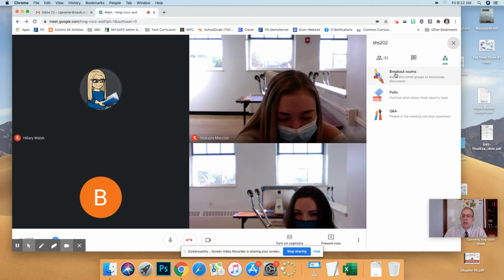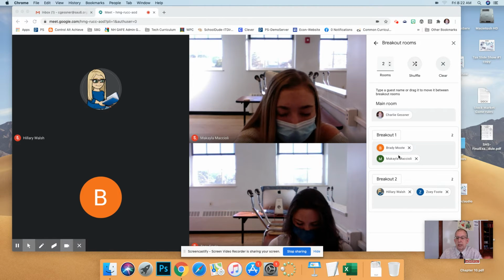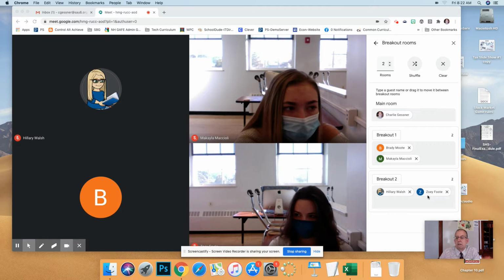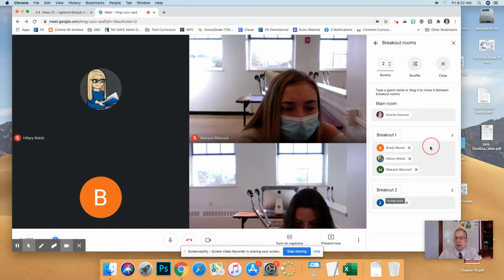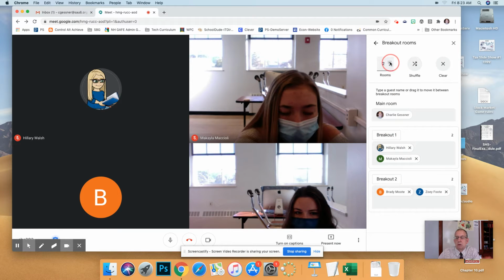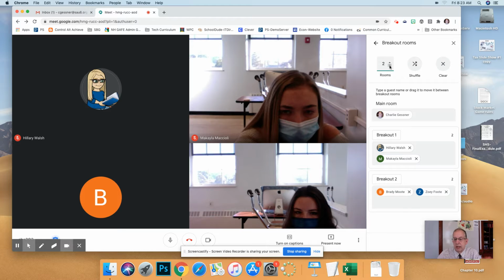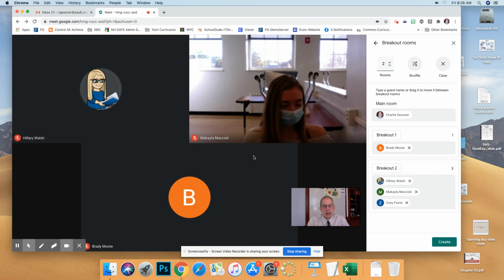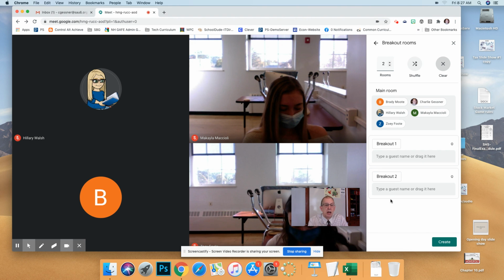TS#43 Google Meet Breakout Rooms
This video discusses how to use the new Google Meet feature "Breakout Rooms". Items highlighted include: creating the breakout rooms, editing the people within each subset, and returning all people to the main room.